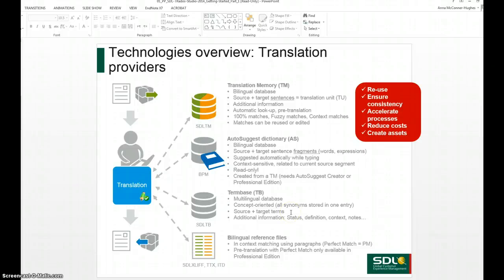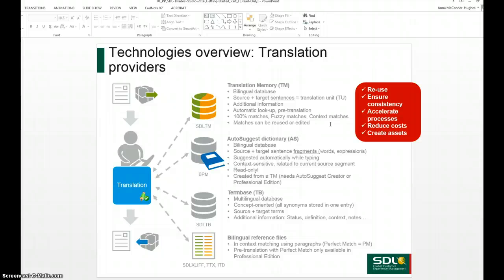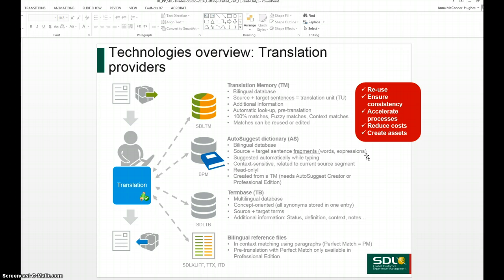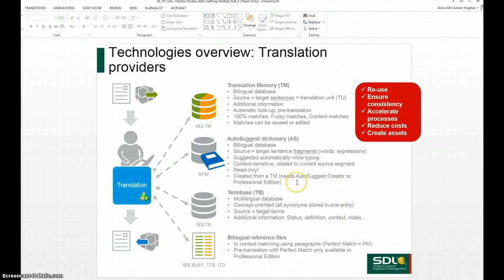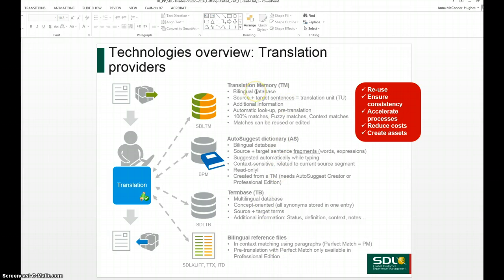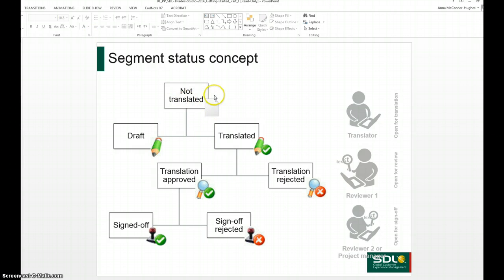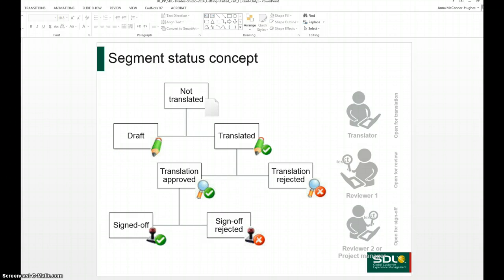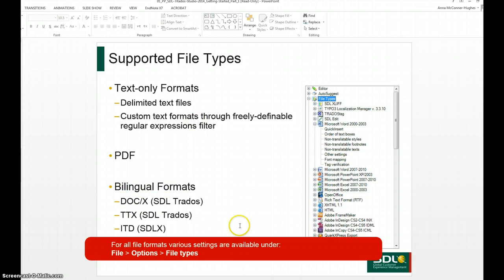Introduction to SDL Trados Studio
TM, AS, TB and Segment Status Concepts and All File Types supported by SDL Trados 2014